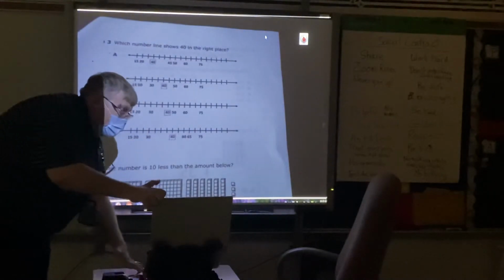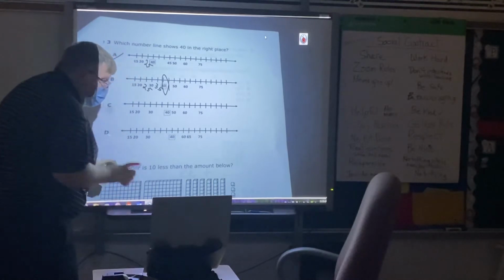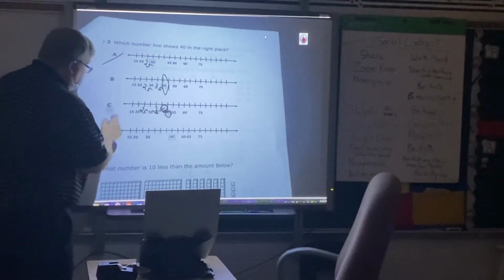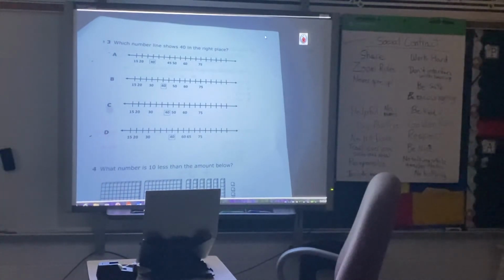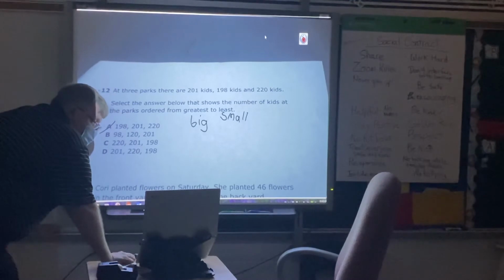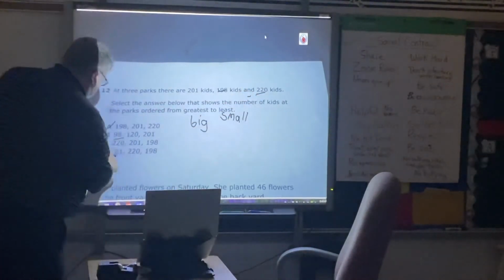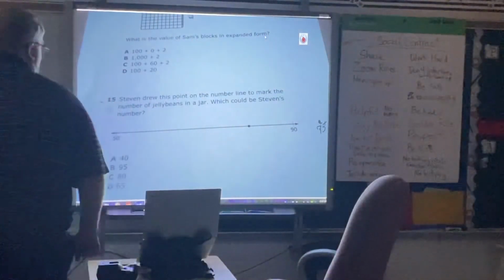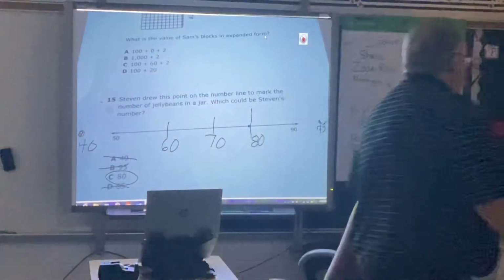Most missed questions on Math CBA